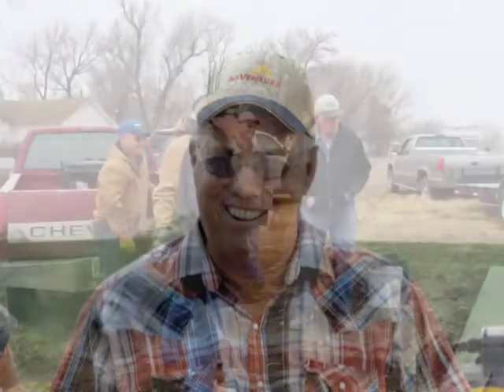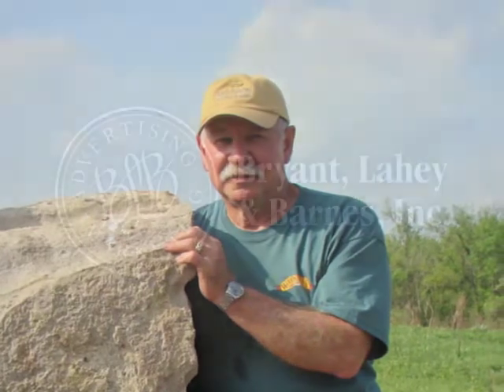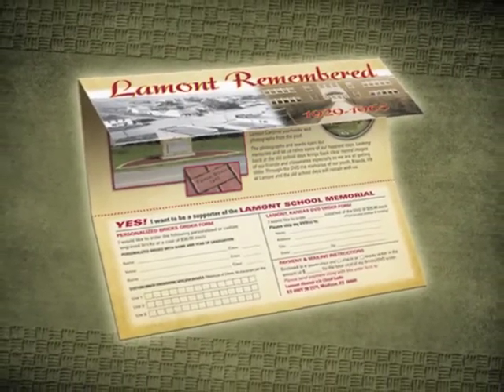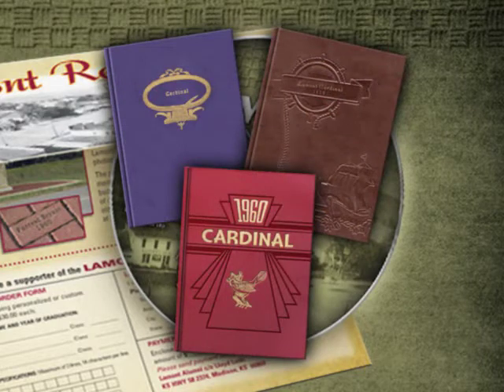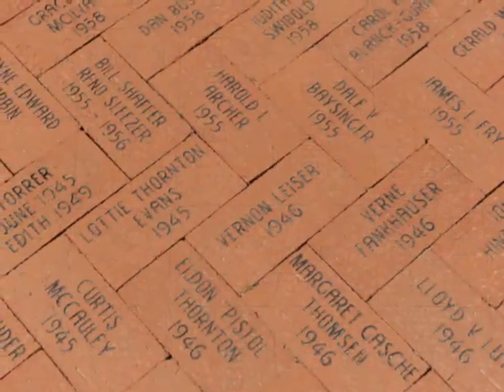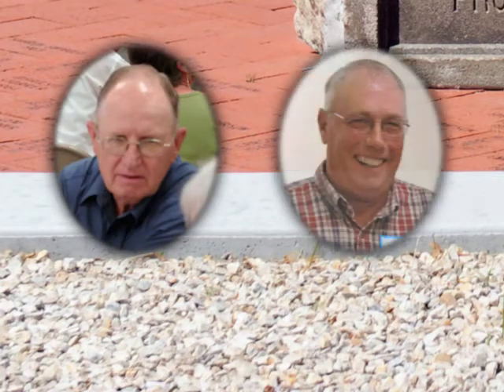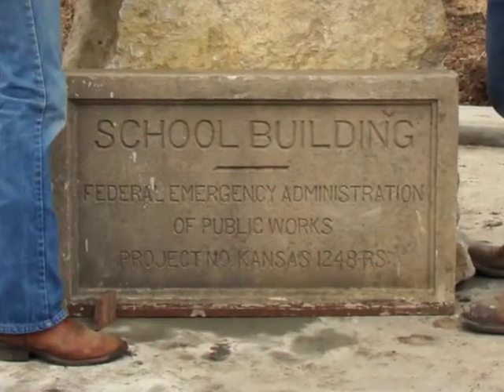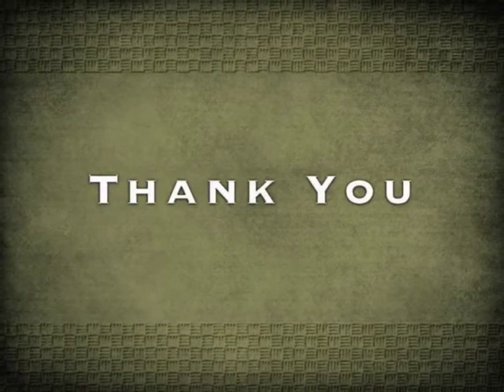LAMONT - The Making of a Memorial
This is a short video I made documenting all the work and effort that went into creating a memorial for the Lamont, Kansas High School. I designed the memorial and plaque along with a bunch of other services that were provided by my employer's ad agency. it was a very rewarding and fun project to be involved with. The memorial was dedicated in May, 2010.